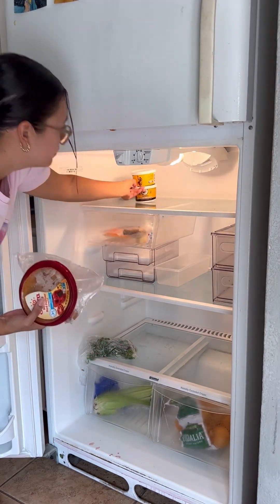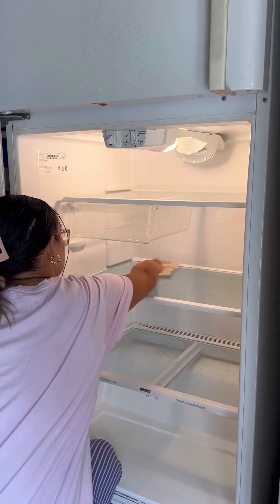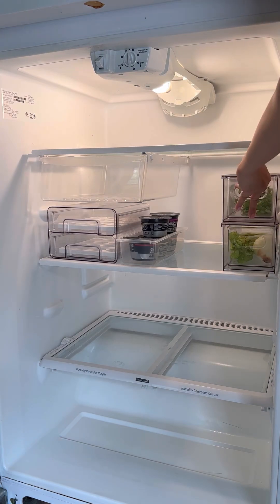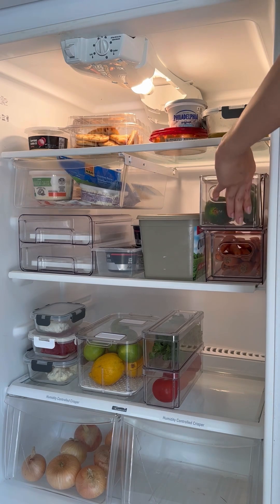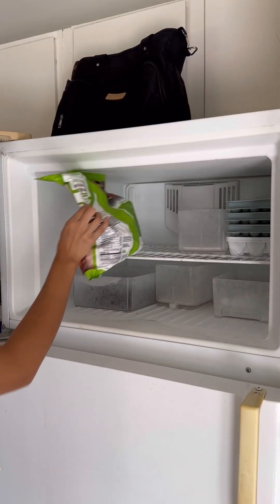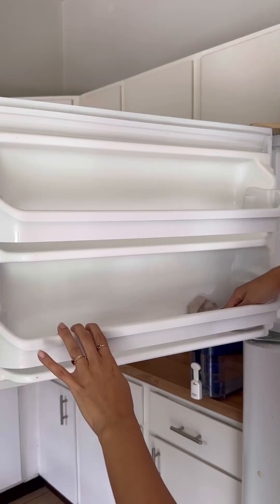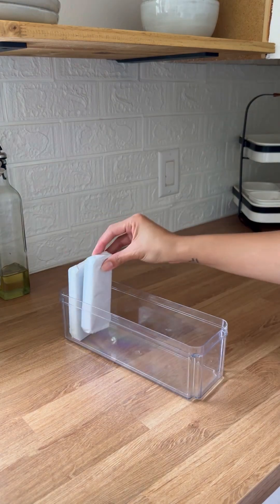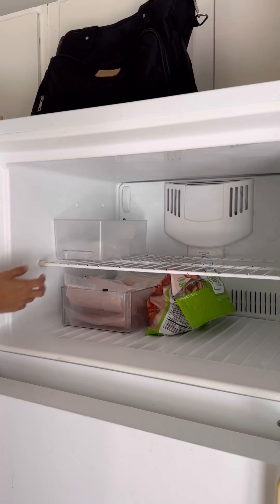WEEKLY ALDI AND SAMS CLUB GROCERY SHOPPING